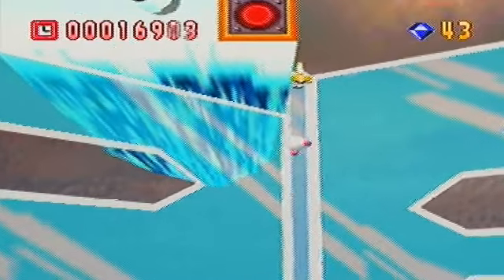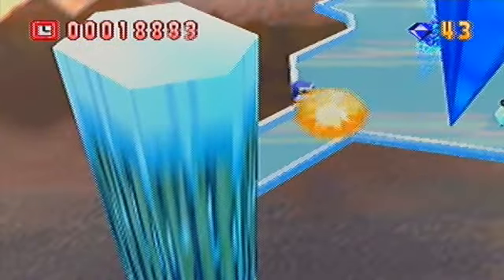Bomberman 64 | Part 13: Praying Mantis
Doom and gloom is wrought by the Mantis.